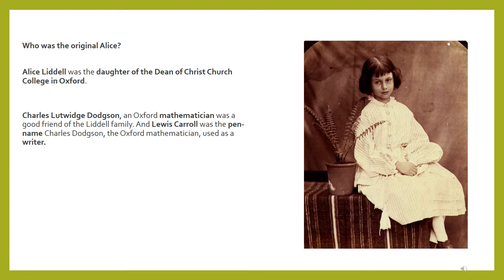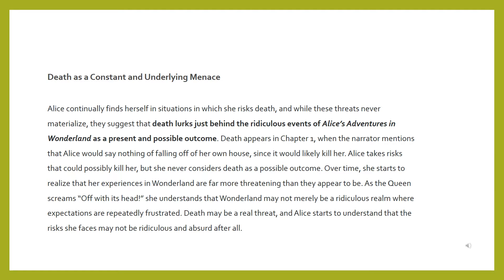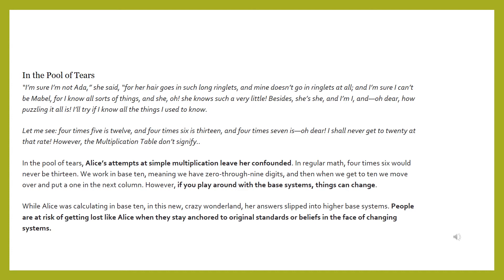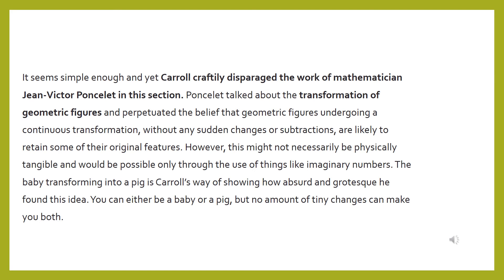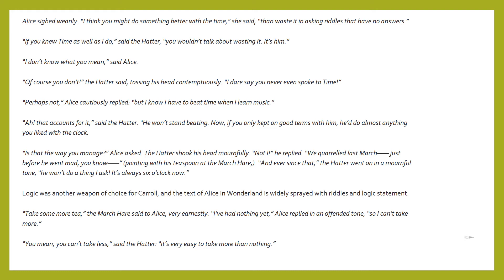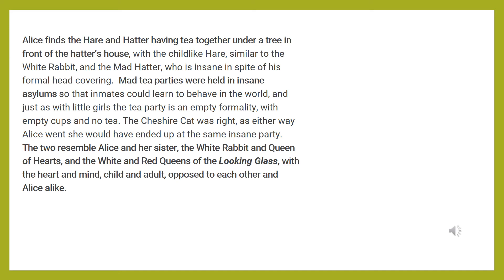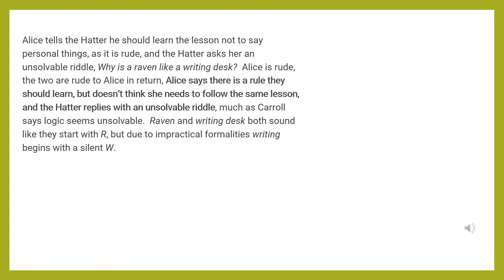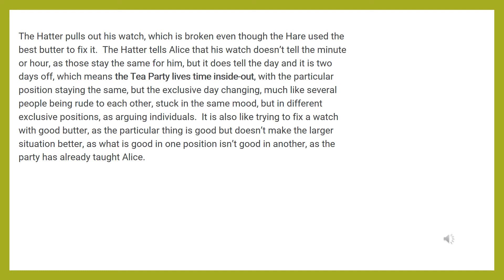Alice in Wonderland A glimpse into the logic in it